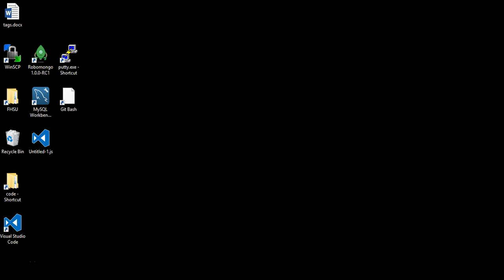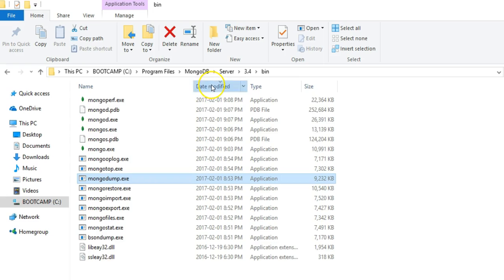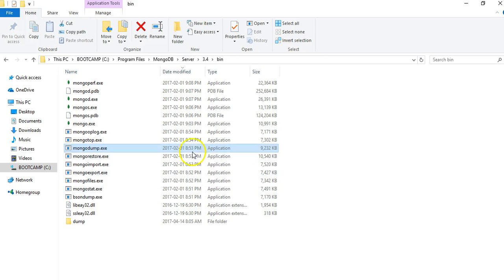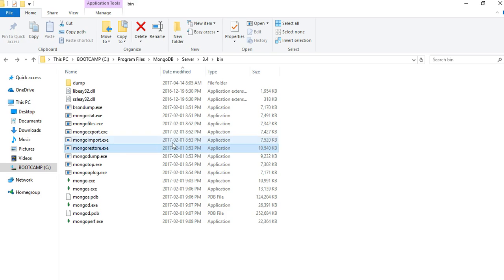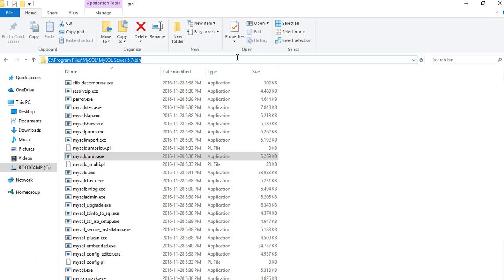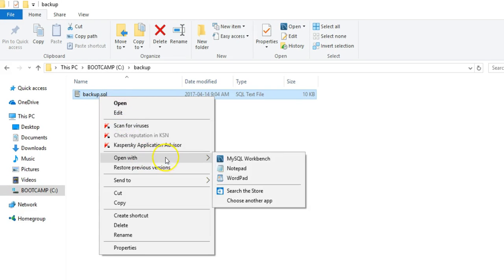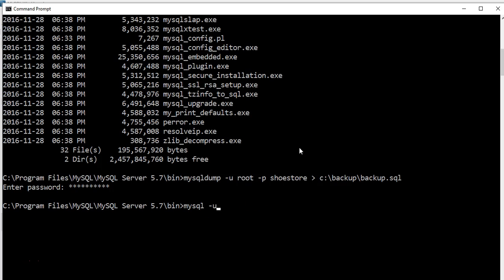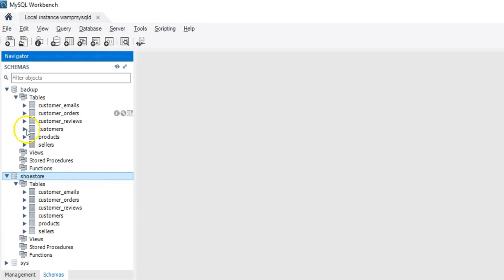MongoDB A to Z - Video 23 Backup & Restore